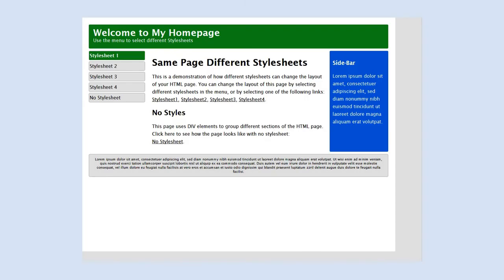CSS Tutorial - Web Development Complete Course 2.1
Web Development Course from Basic to Advance with HTML and CSS

-HTML
-CSS
-JAVASCRIPT
-jquery
-Complete responsive Web Side Development

This lecture is CSS Tutorial for learning Web Development . Keep following this series if you want to be a web developer in 1 Month with all the latest technology requirement like HTML , CSS , Jscript etc